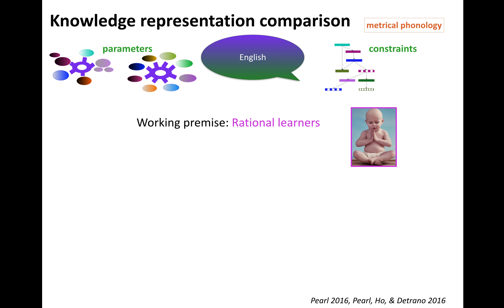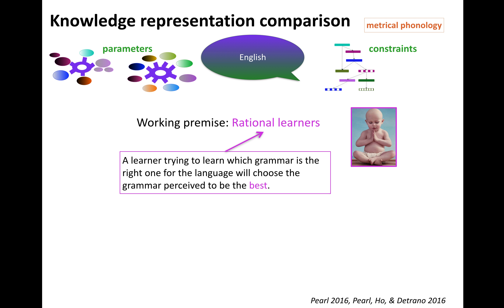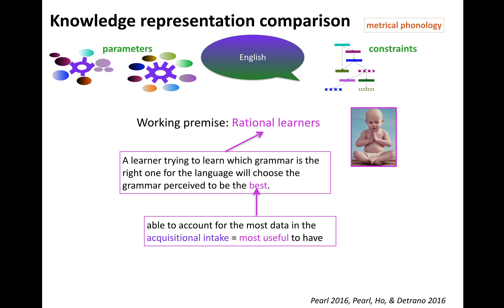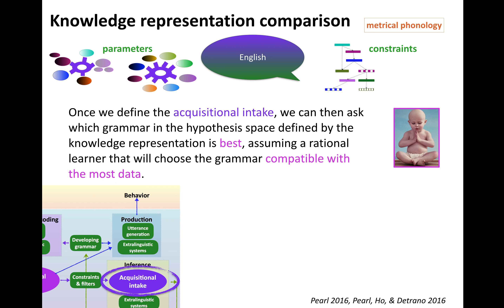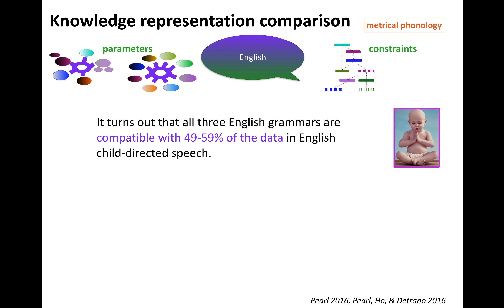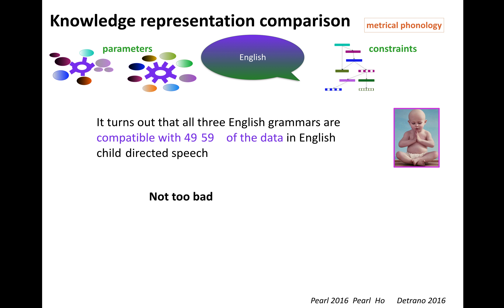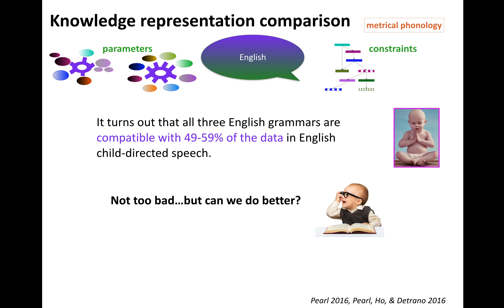Acquisition of Language 2: Rational Learner in Metrical Phonology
Acquisition of Language 2: A rational learner approach to learning metrical phonology based on the acquisitional intake